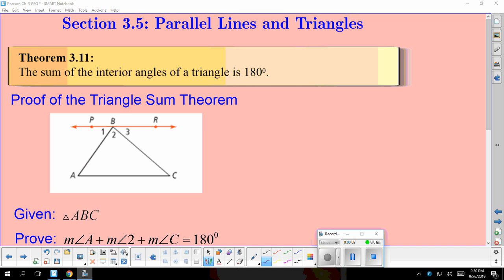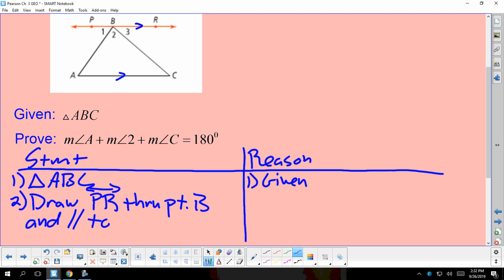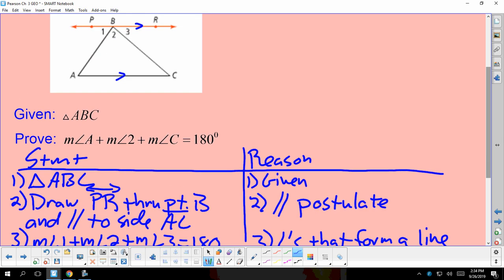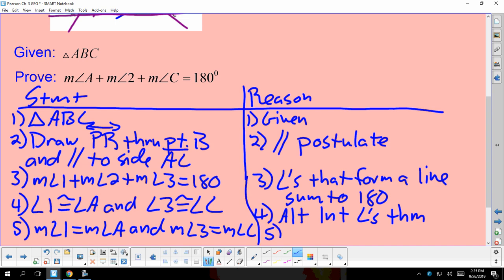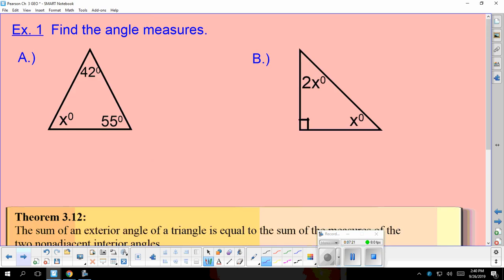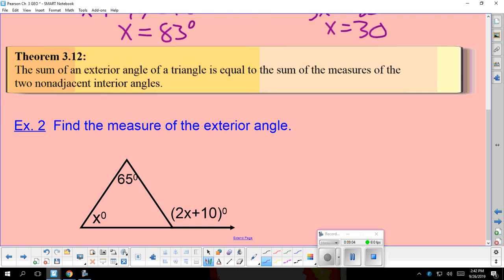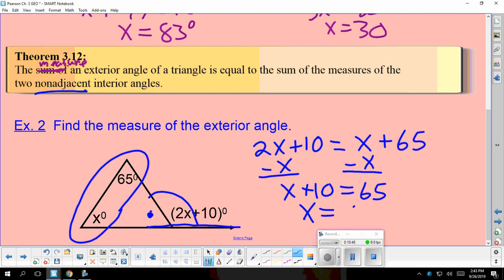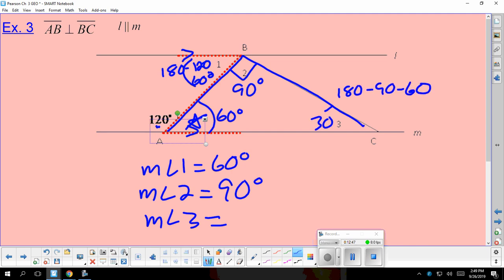3 5 Notes 2